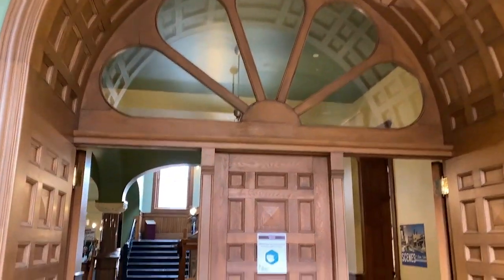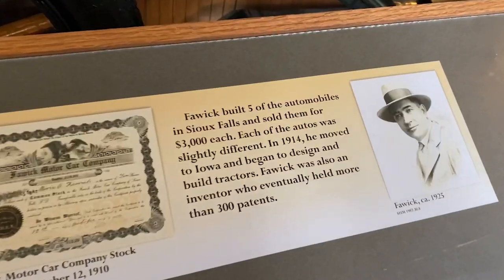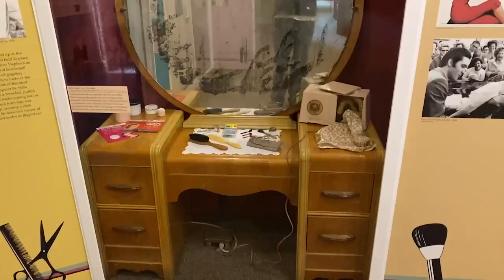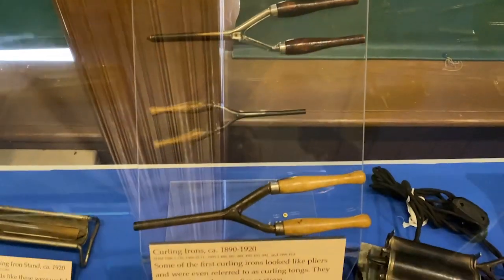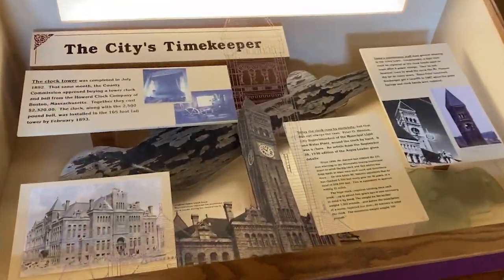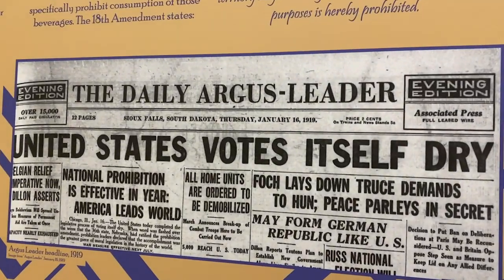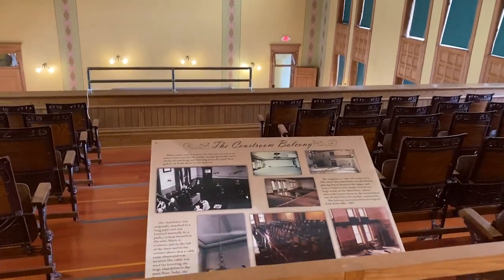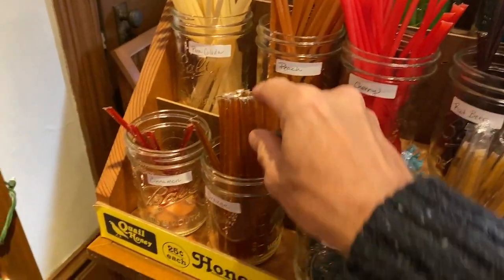Sioux Falls Old Courthouse Museum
The Sioux Falls Old Courthouse Museum is a great collection of local history in a beautiful historic courthouse downtown Sioux Falls, South Dakota.  Join me for a tour of this unique historical journey through this midwestern cities historical past.